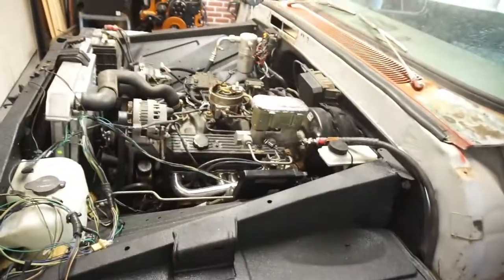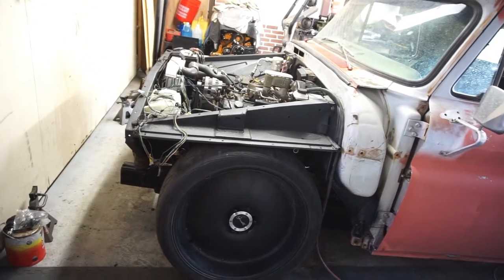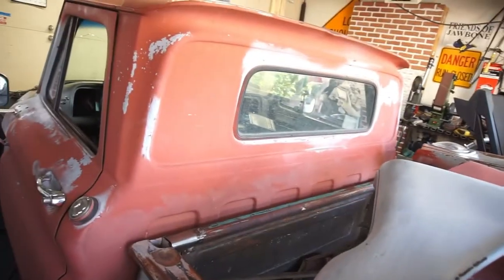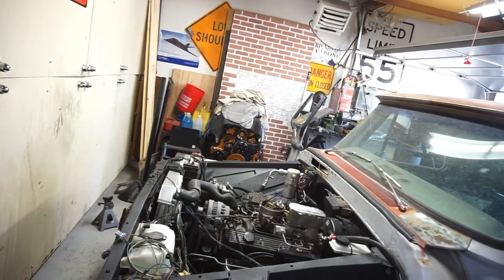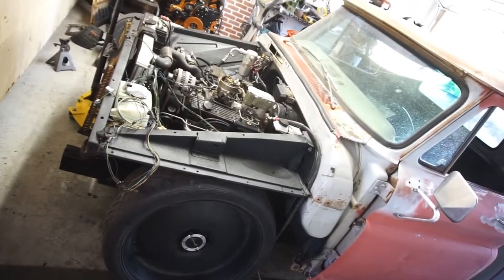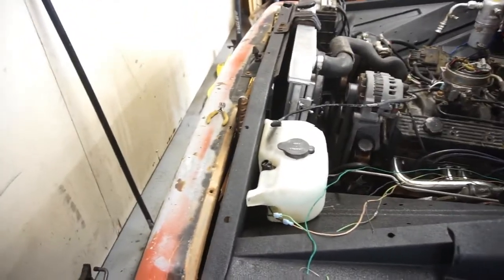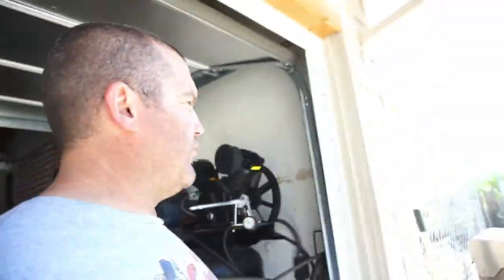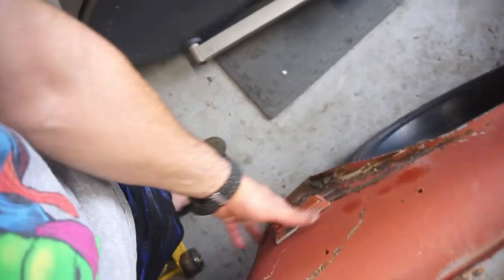I Didn’t Do My Math Correct, Air Shocks Can’t Lift PCP The Chassis Swapped 1964 C10 4WD.